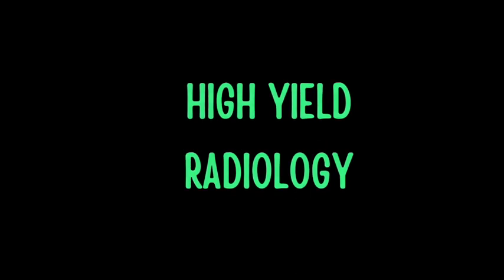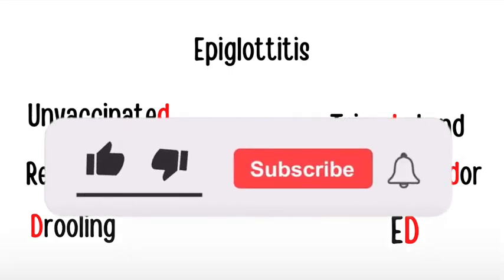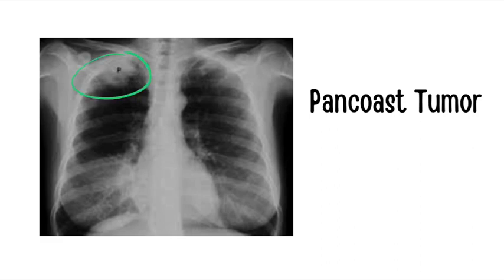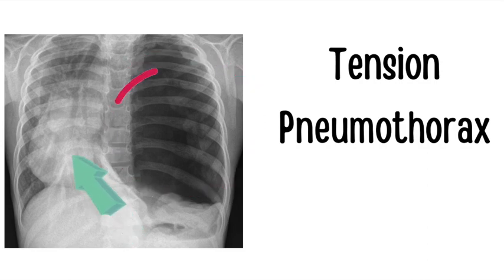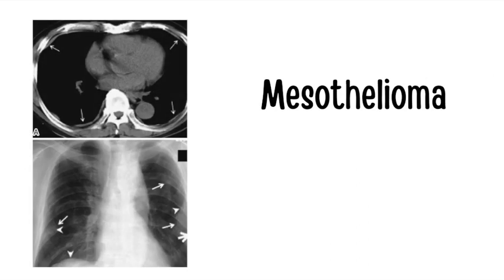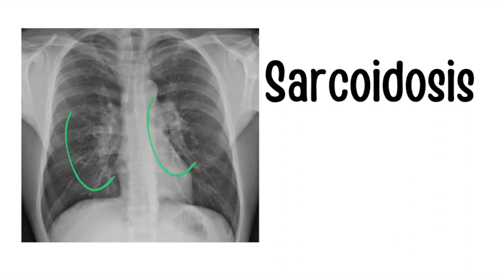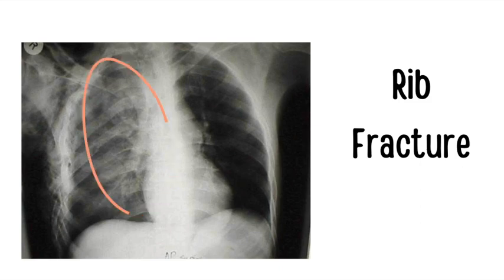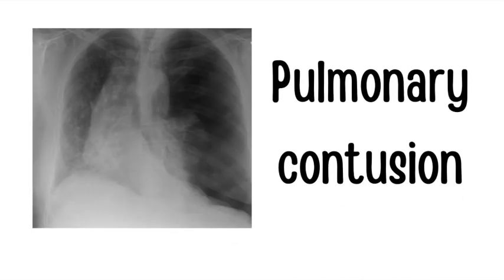HIGH YIELD Images for USMLE (CT, Xray)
High yield images for the USMLE like tension pneumothorax, epiglottis, croup, sarcoidosis, foreign body aspiration and may more.